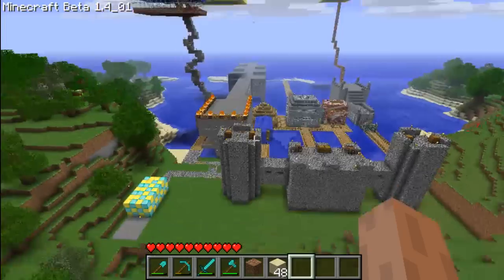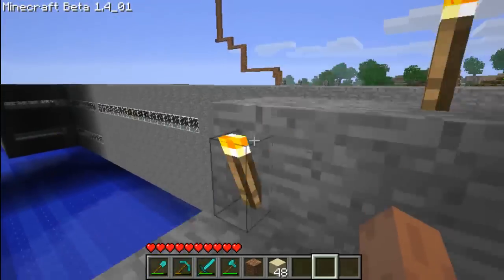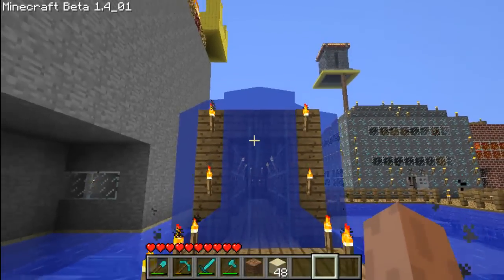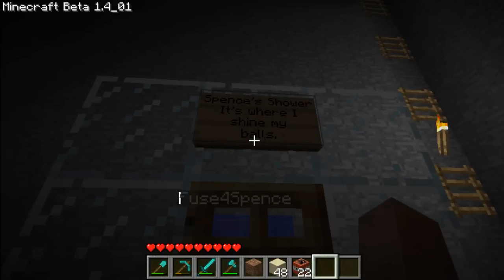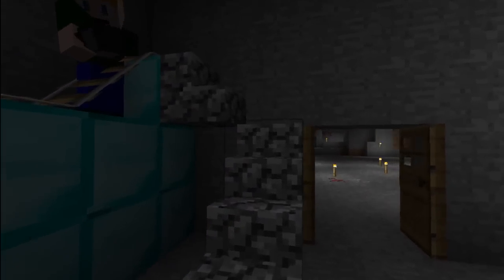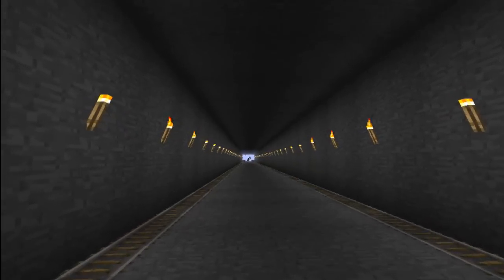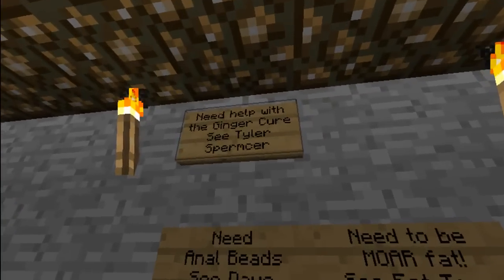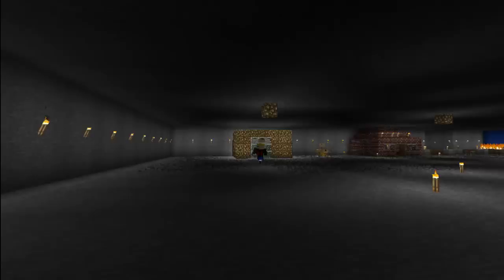Fuse-4 Network Minecraft Server Tour!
This is just a little tour of our private Minecraft server.  We've been working on making things for the last two weeks.  By no means are we good at creating building but it's awesome fun!  Hope you enjoy the video!